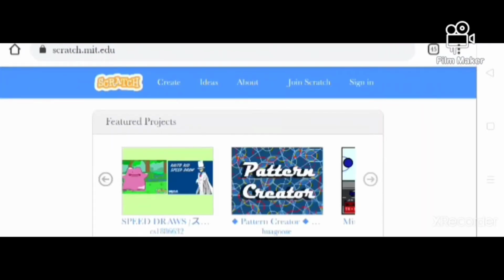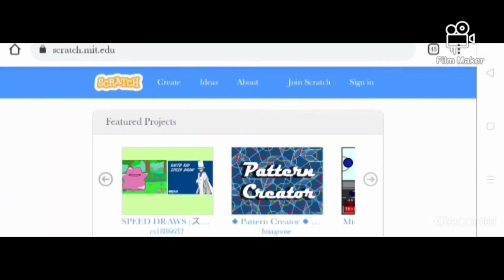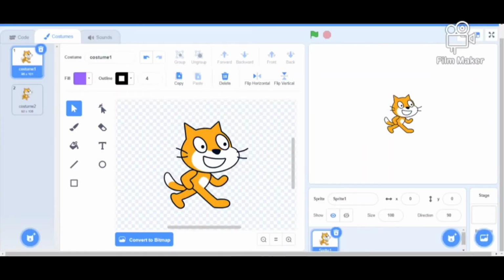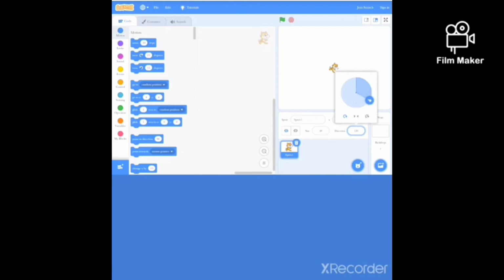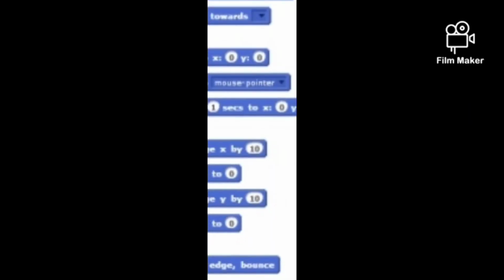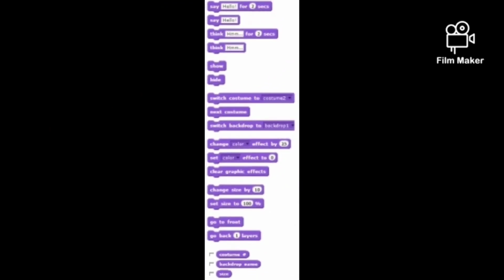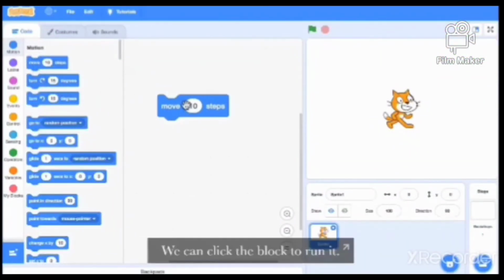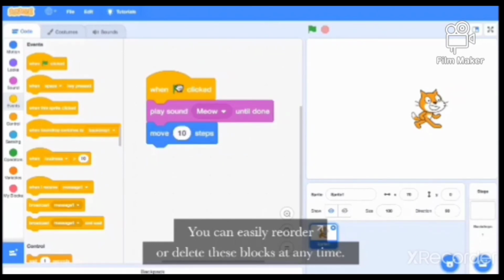All you need to know about Scratch 😺 by Shayma Larbi